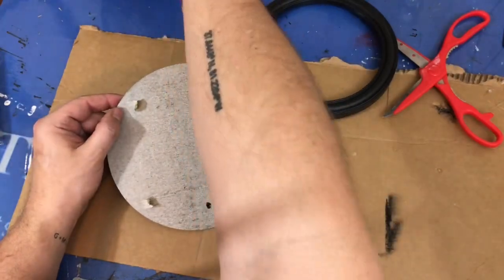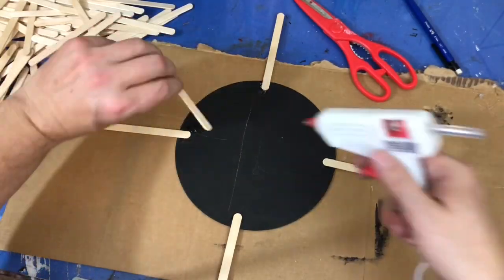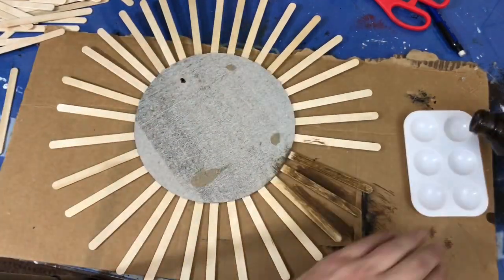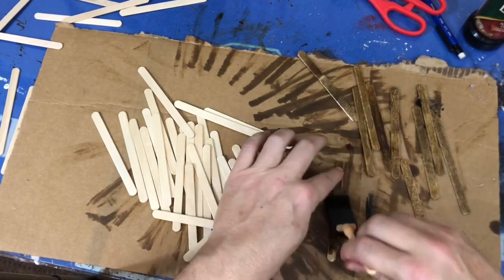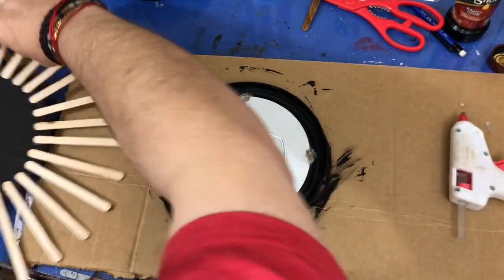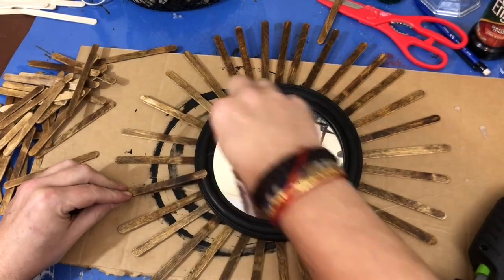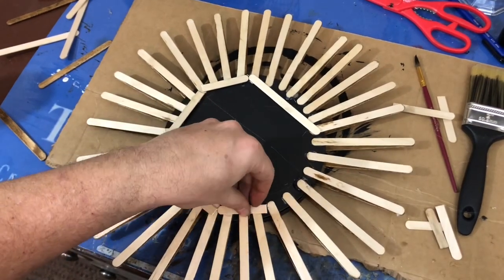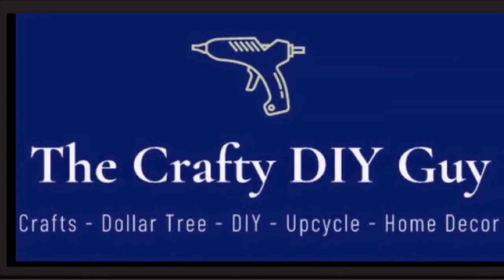Industrial/Tribal Mirror! $2 Project!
This is very simple industrial/travel mirror not only makes a big impact on your wall but also makes a very small impact on your wallet. I made this mirror for $2.00!!  It’s the perfect addition to my office.